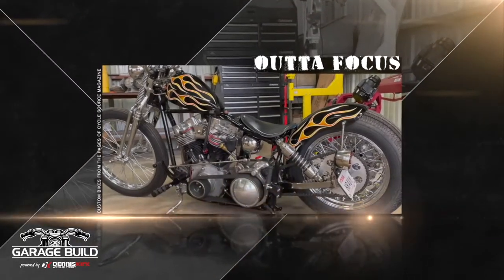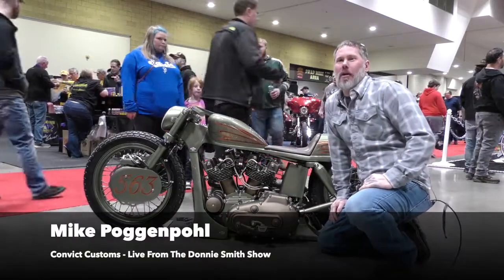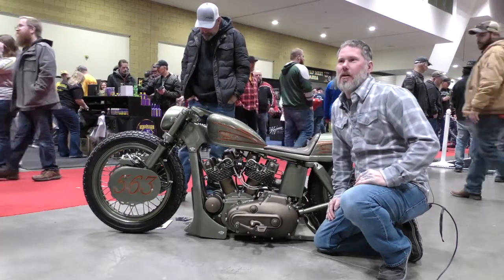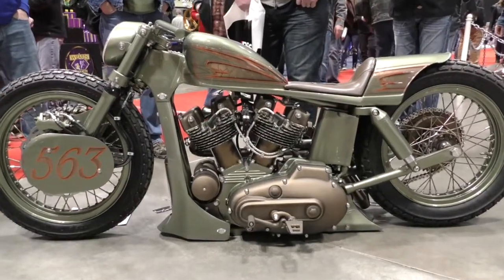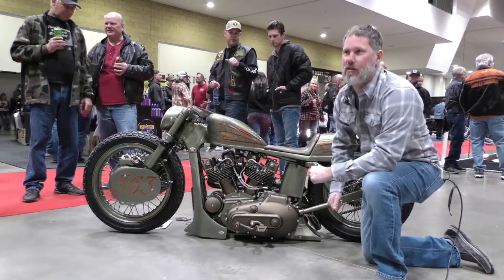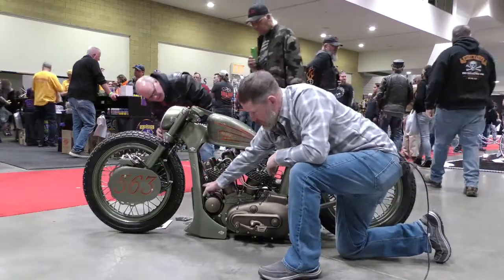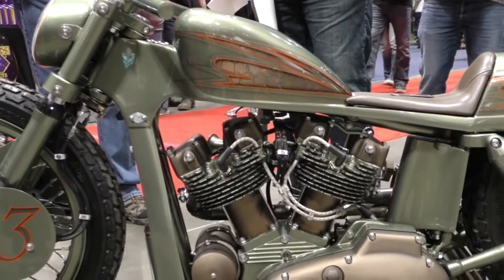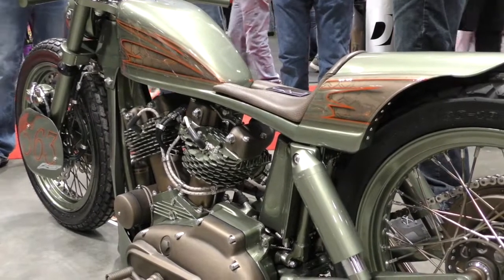Crazy Custom Ironhead By Convict Customz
Feature Bike Friday with @ConvictCustomz. Little did we know that when we shot this at the Donnie Smith Show that it would be our Best of Show in Sturgis this year. You can also see it in the December 22 issue